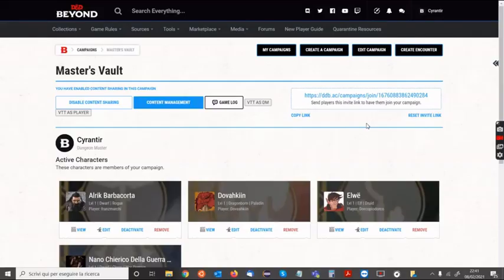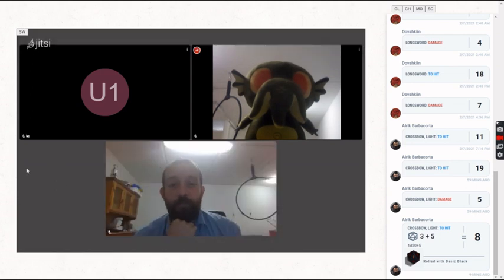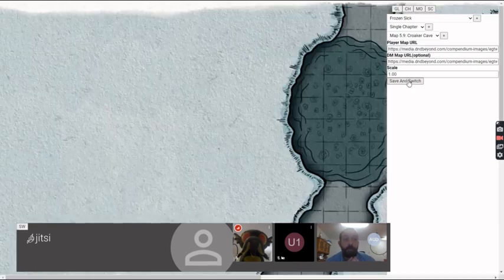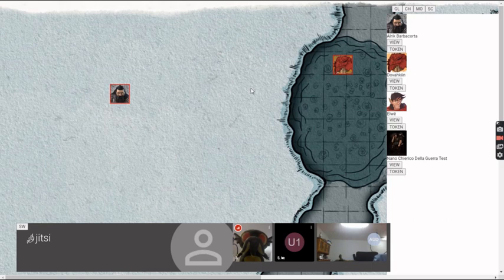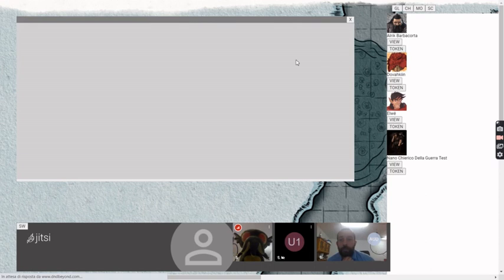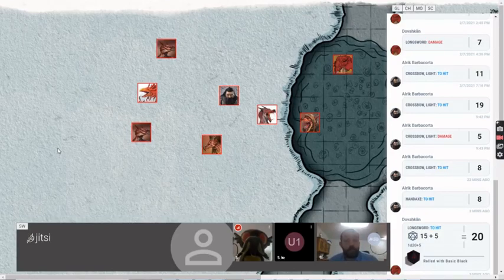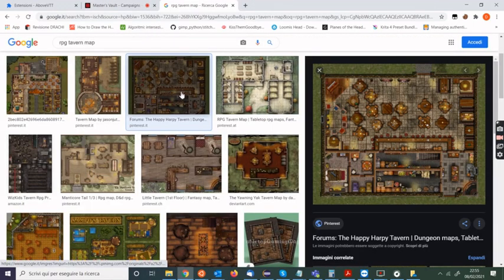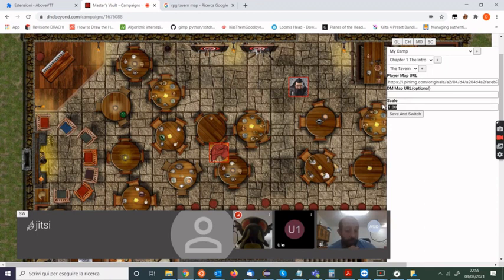Above VTT for dndbeyond Demo (OLD VERSION)